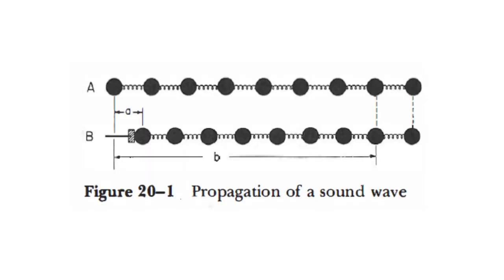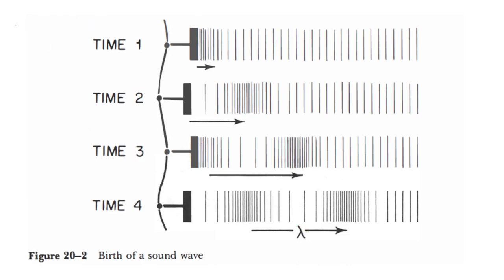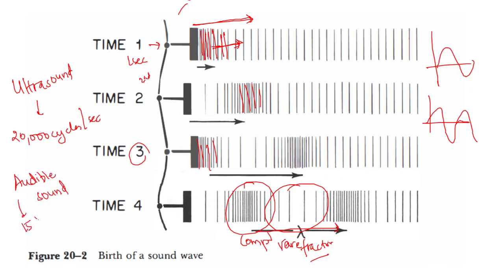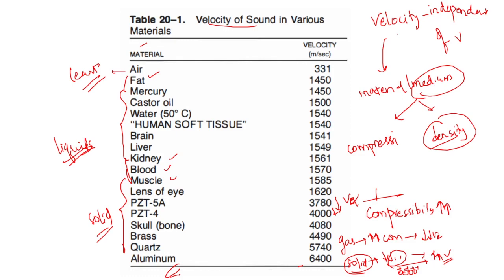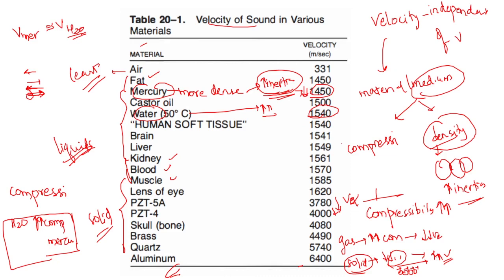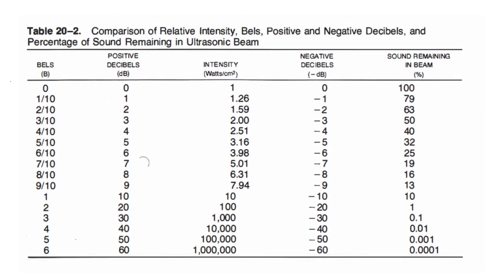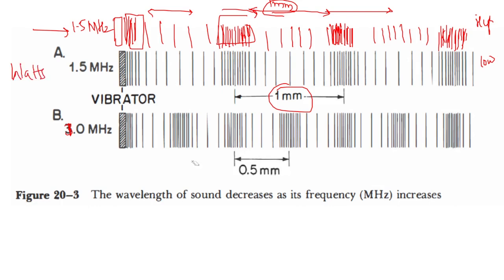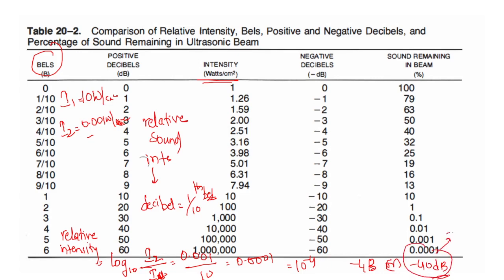Lec 1 Basics of Sound Ultrasound || Ultrasound Physics